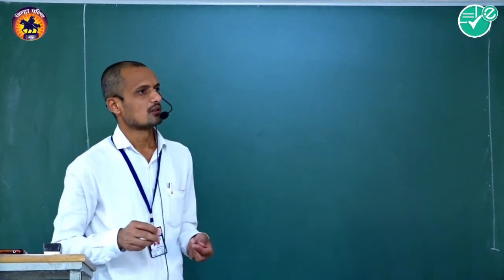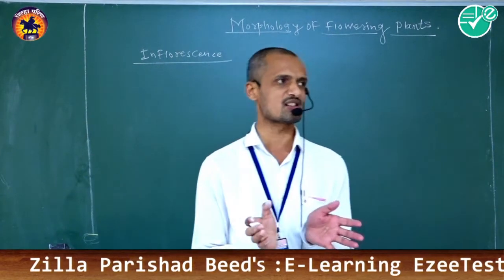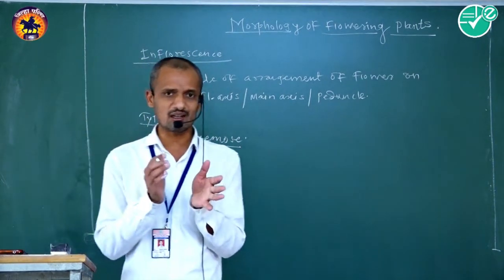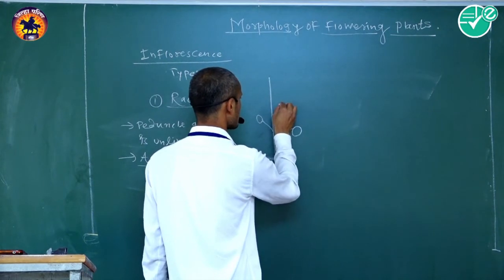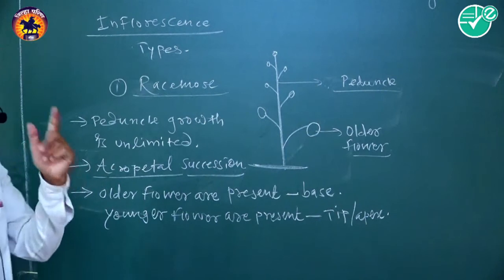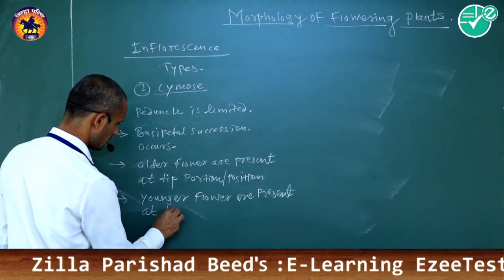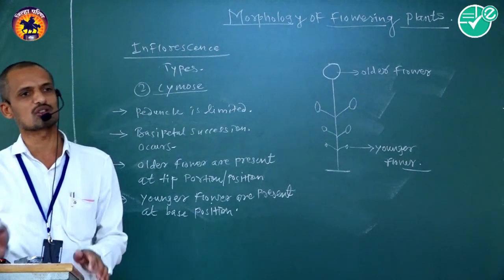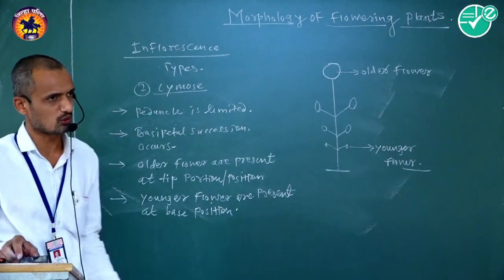Biology|Ch-5-MORPHOLOGY OF FLOWERING PLANTS| 9 Inflorescence|11th| MANDAVE P B